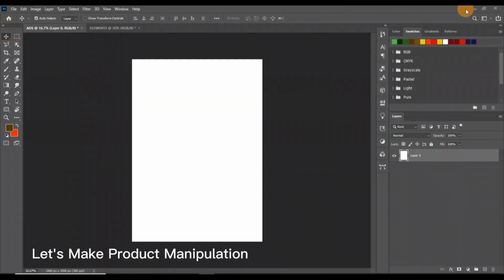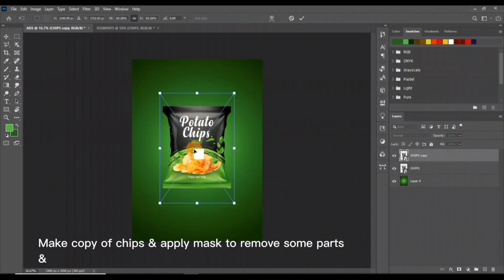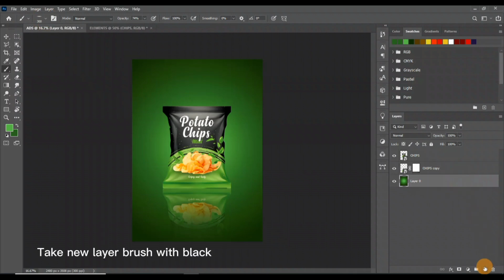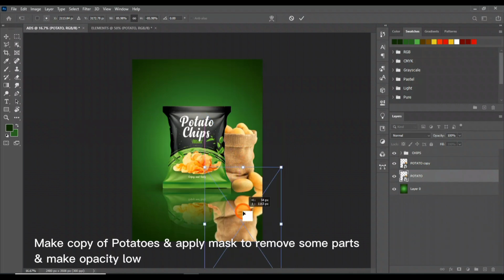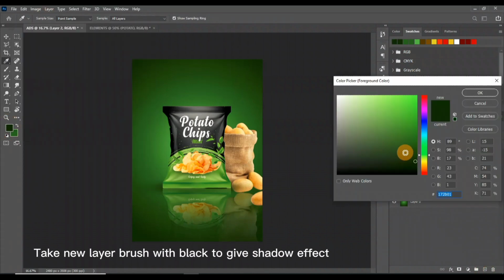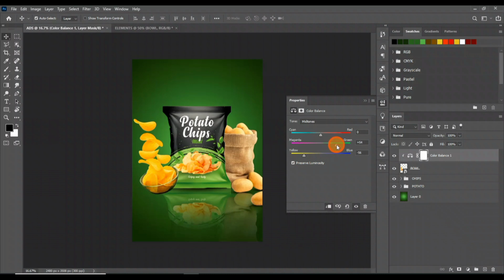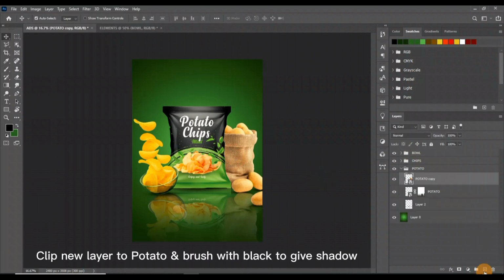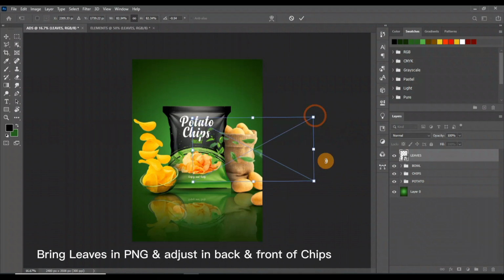Potato Chips Product Manipulation in Photoshop 🍟 | Creative Snack Advertisement Design Tutorial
Hello Friends 👋
Hope you all are doing well 😊
Learn how to create a professional Potato Chips Advertisement Poster in Photoshop from scratch! 🍟✨ In this detailed tutorial, you'll discover how to combine product images, realistic lighting, floating chips effects, shadows, reflections, and color grading to create an eye-catching commercial advertisement.